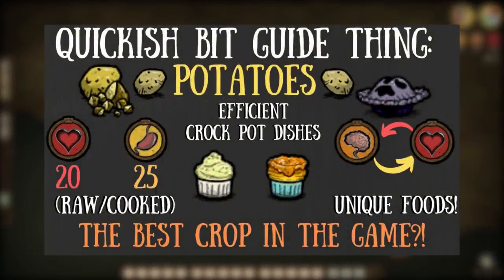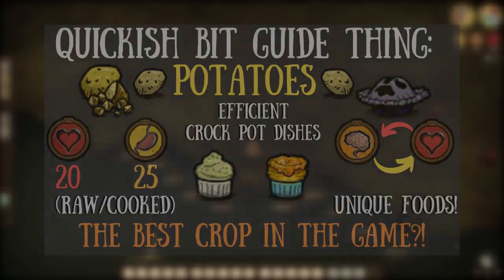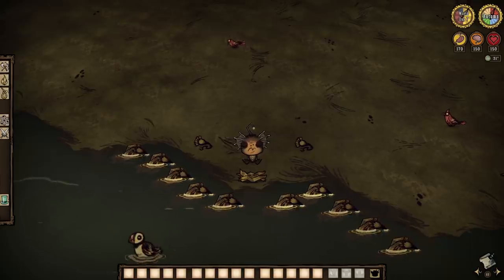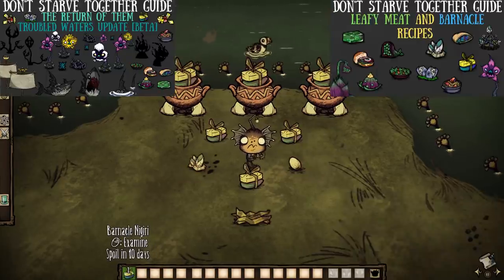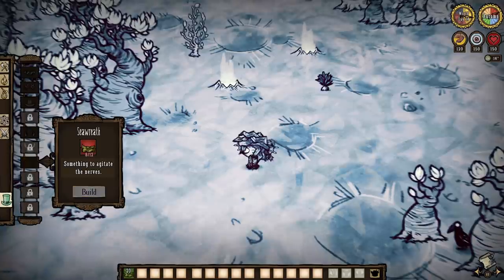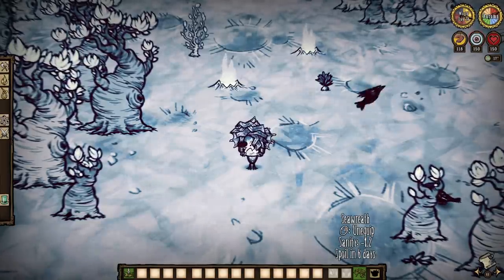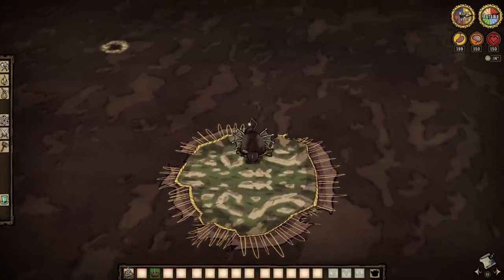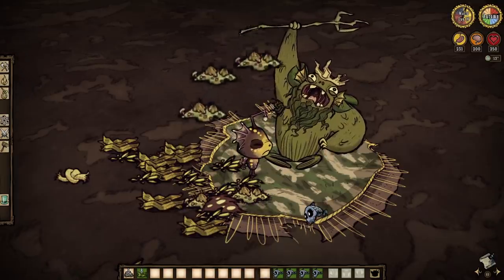Don't Starve Together Guide: Bull Kelp/Kelp Fronds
Gimme that green!